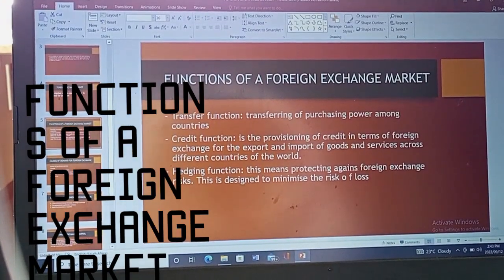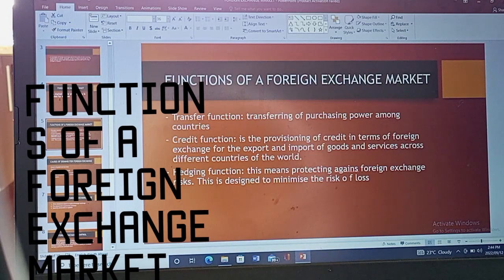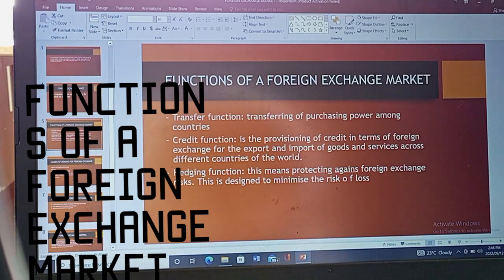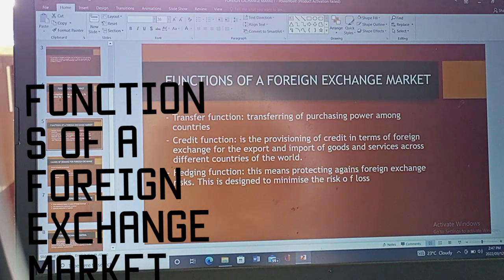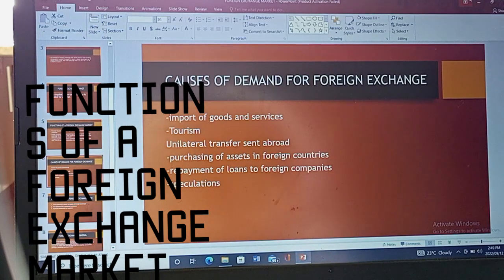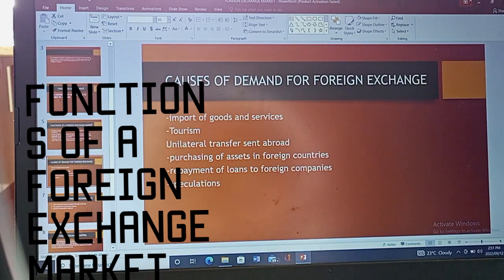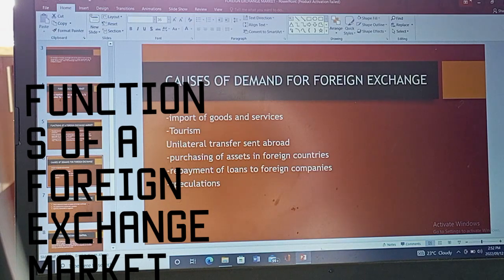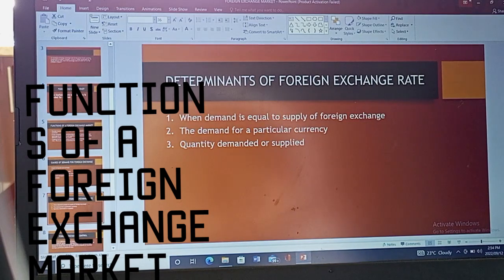Functions of a foreign exchange market|| Economics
Functions of a foreign exchange market|| Economics.# the functions of a foreign exchange market